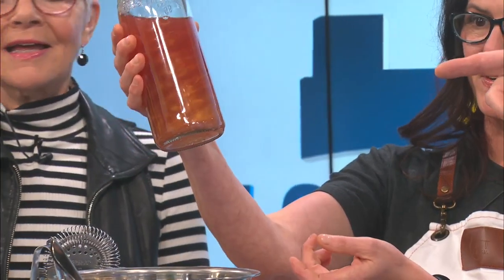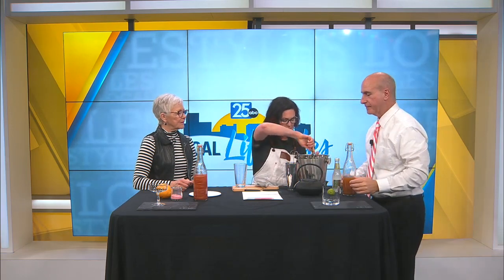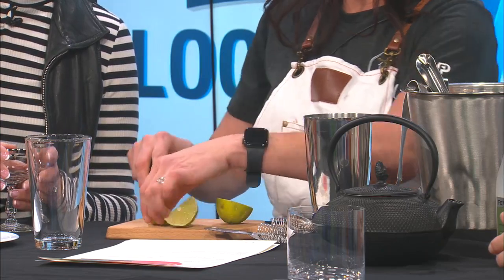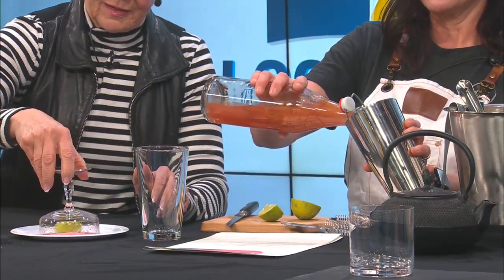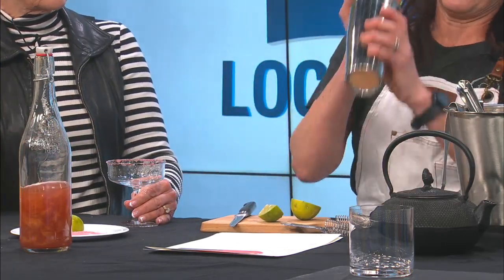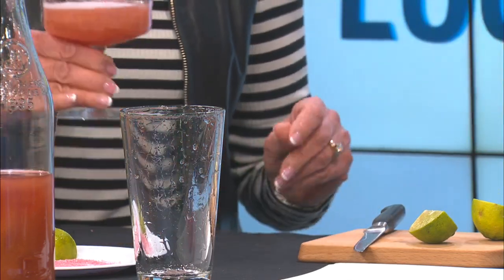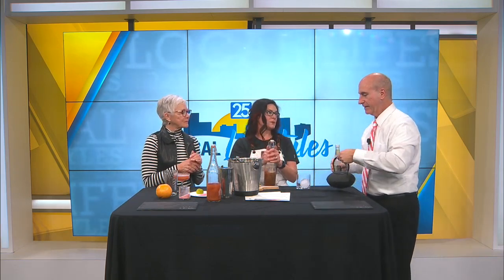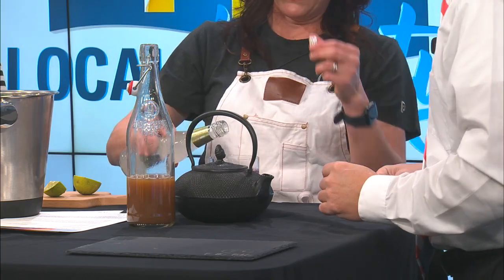Mocktail Recipes for Dry January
ABC 25 Local Lifestyles Mocktail Recipes for Dry January